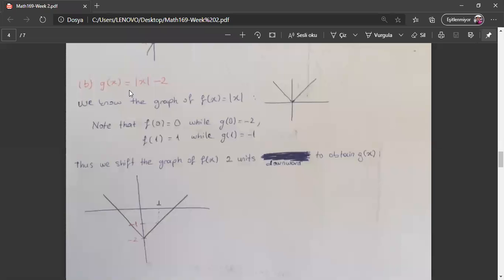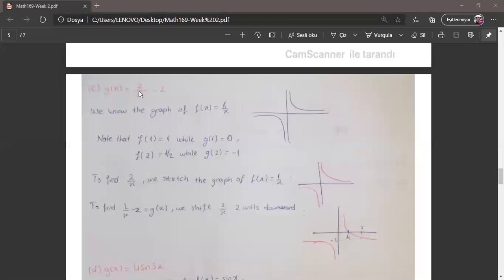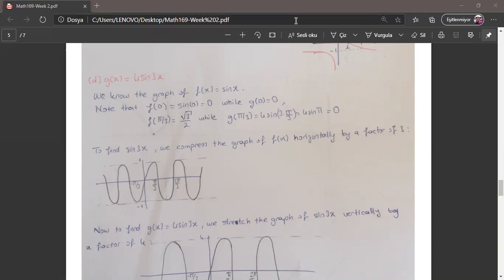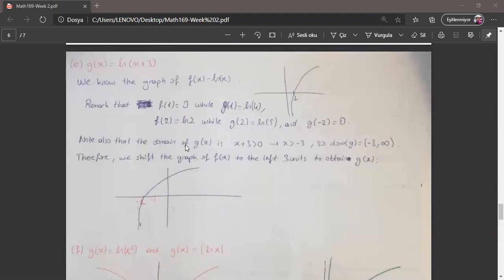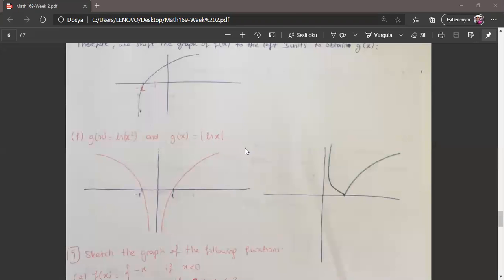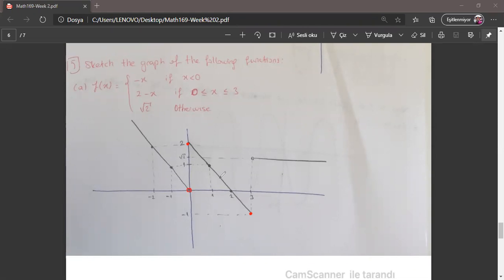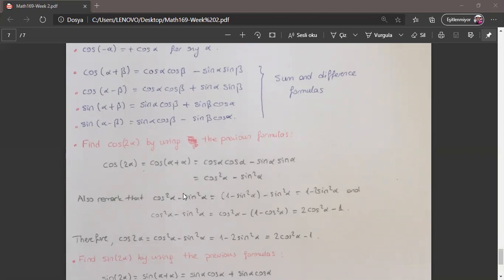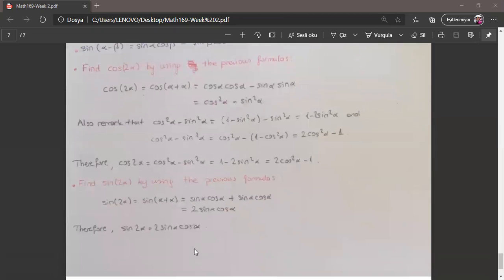MATH 169 Class 2 Part 2